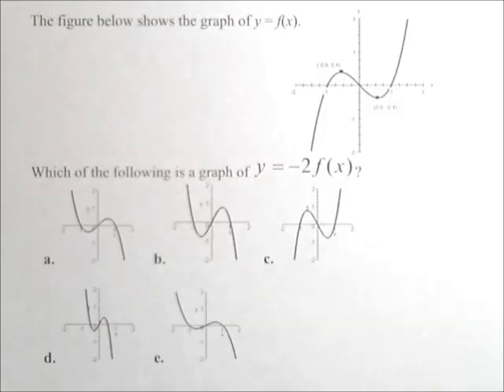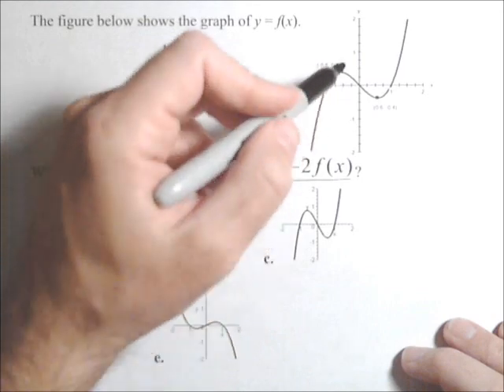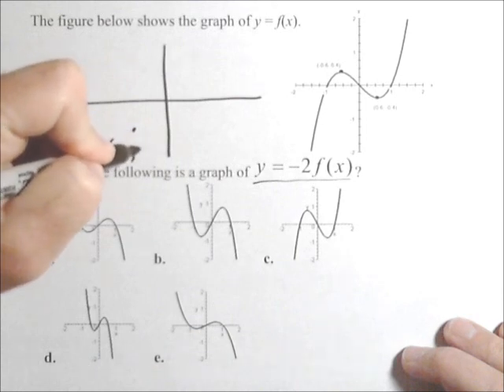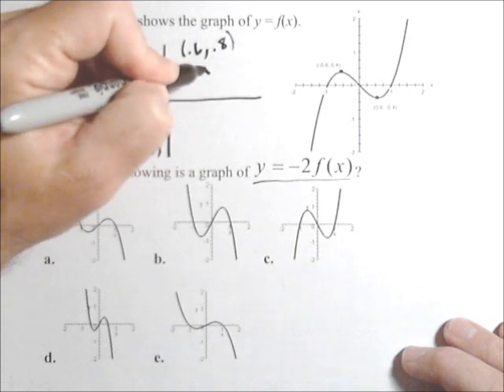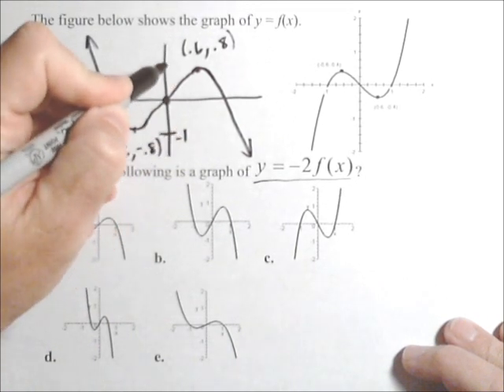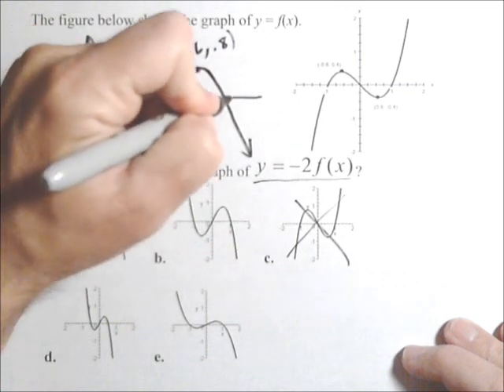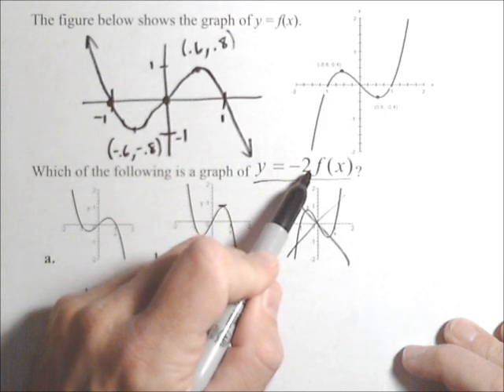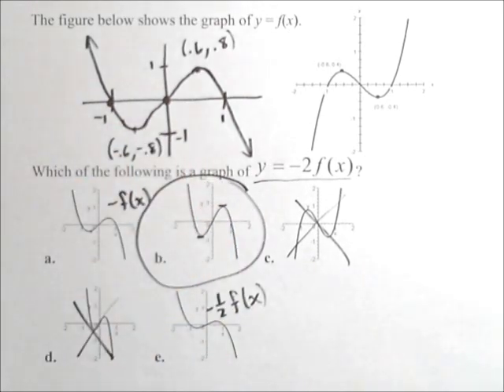MAT150 Review - Transformations of Functions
In this video we determine the graph of a transformed function.